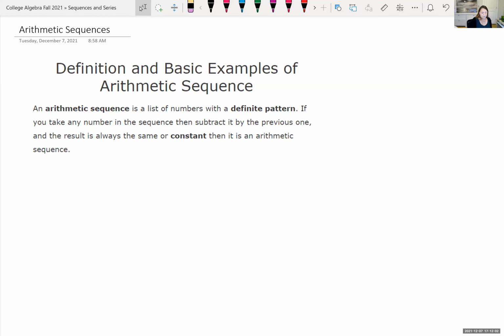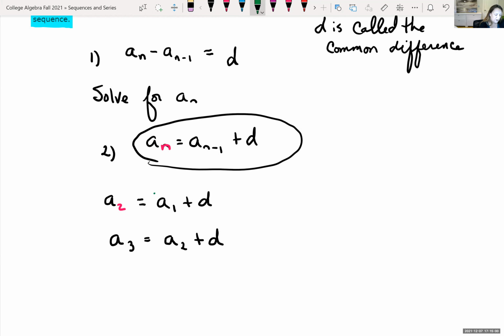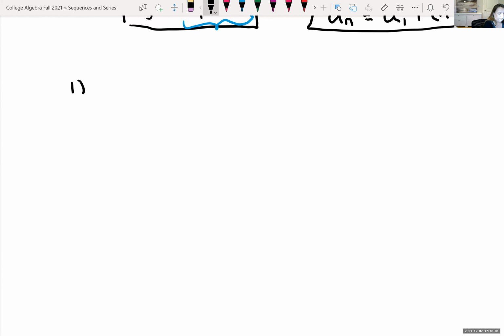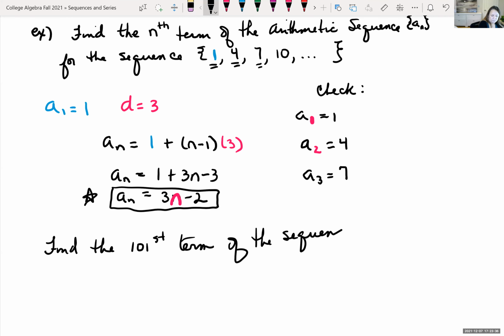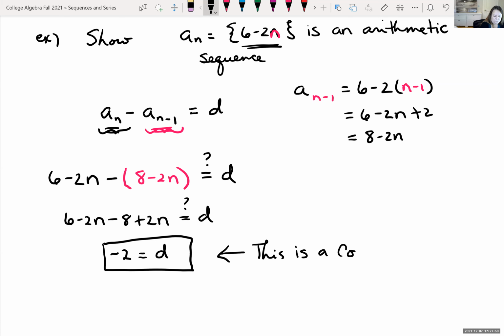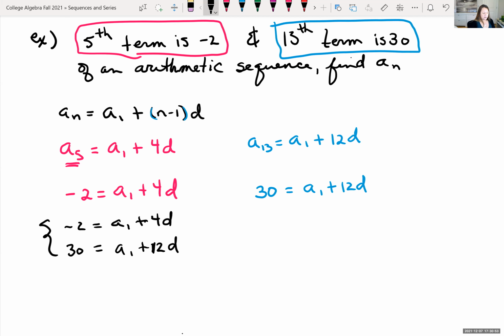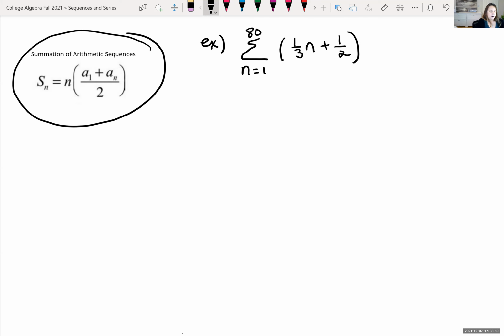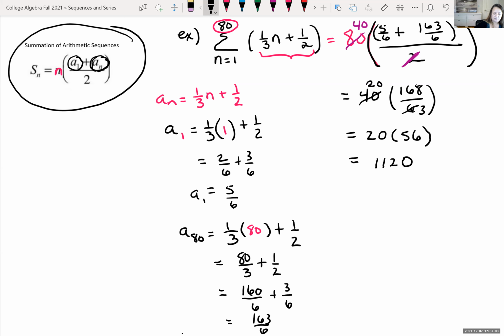Arithmetic Sequences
In this video we introduce what an Arithmetic Sequence.  We look at summing arithmetic sequences.